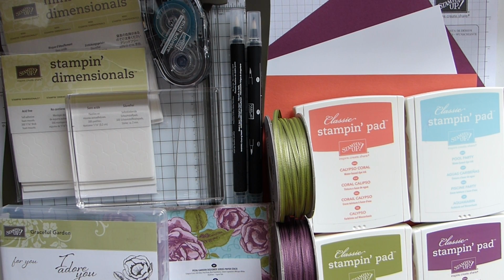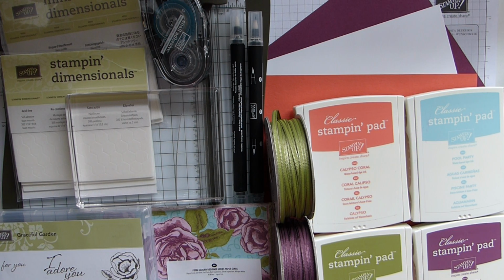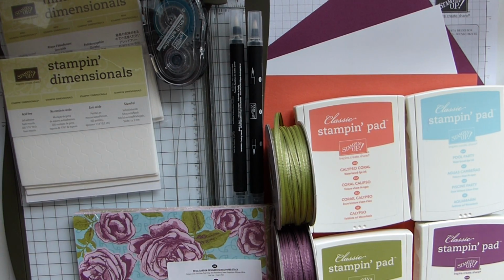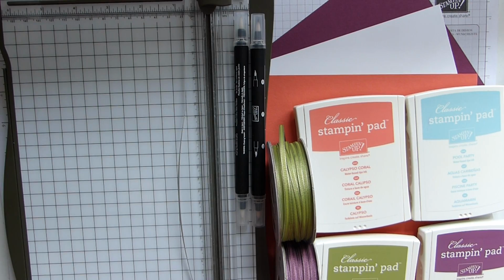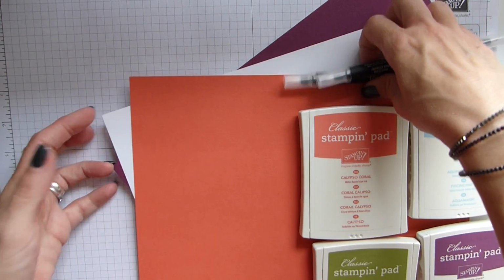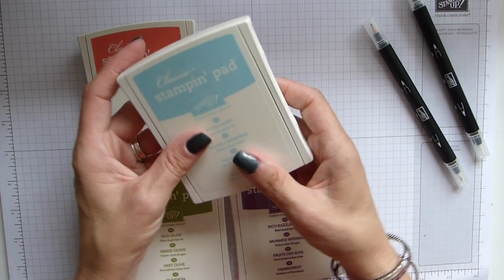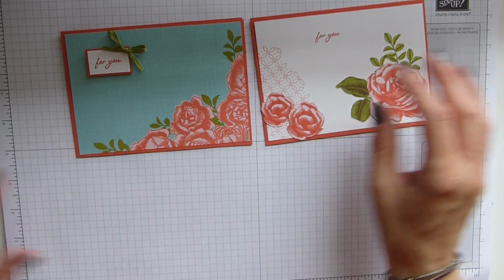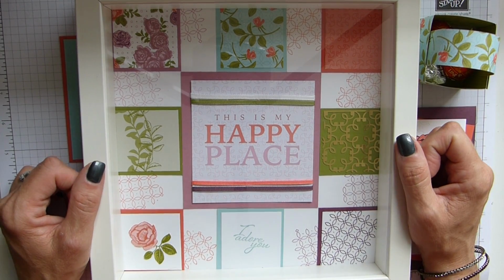Sunday Showcase - Petal Garden Suite from Stampin' Up!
Sunday Showcase - Petal Garden Suite - Stampin' Up! Products.